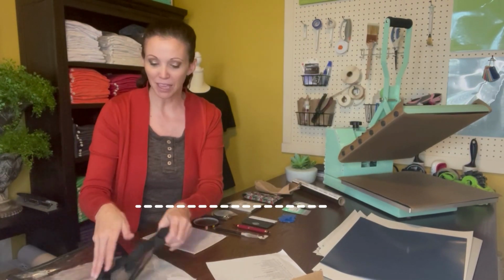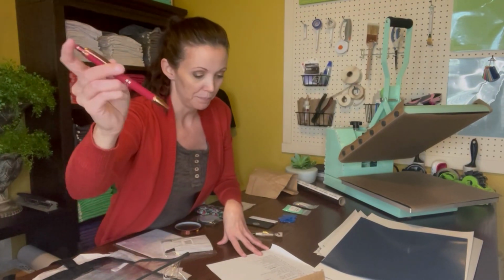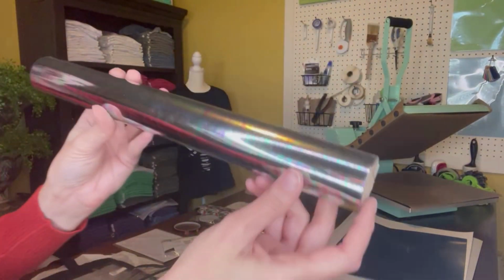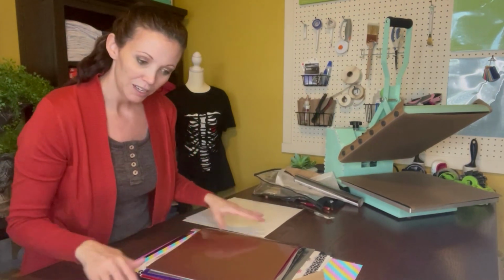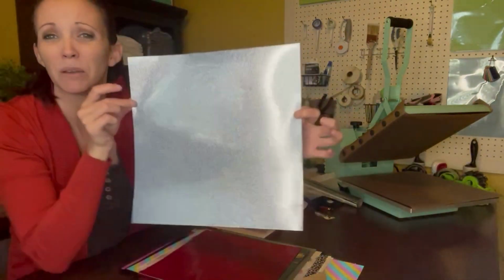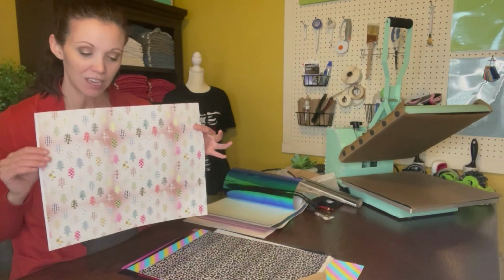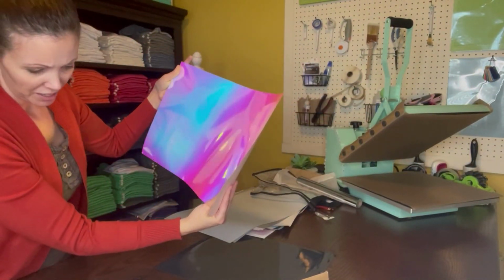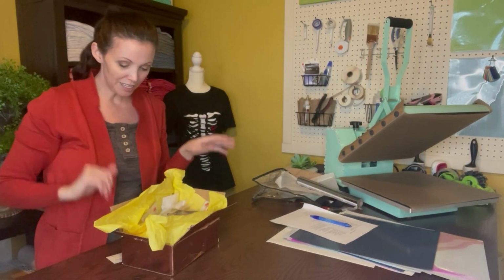Unboxing a Mystery Box from My Craft Source! What's inside?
Join me while I unbox a mystery box from My Craft Source!

CHAPTERS and products:
00:00 Welcome to Emma’s Cottage
02:50 Clear Stadium Tote =
03:05 30pc Sublimation Puzzle =
03:12 Heat Tape =
03:18 Sublimation car coasters =
03:30 Sublimation Can cooler =
03:45 Can cooler Arizona Desert =
04:15 Sublimation Ceramic Ornament =
04:32 Black Exato Weeding Knife =
04:38 Red MCS Weeding Pen =
04:50 Black MCS felt Edge Squeegee =
05:05 Arcylic Blanks Momma bear =
05:32 Glitter – Mermaid Snot =
05:45 Glitter – Wayfinder =
05:55 StarCraft Electra Foil – Oil Slick =
07:18 Faux Leather – Holiday Serape =
07:50 Heat Transfer Adhesive (use with foils) =
08:22 StarCraft Metal - Brushed Copper =
08:30 StarCraft Magic – Mystique Red =
08:38 StarCraft Magic – Hoax Holo Rose Gold =
08:50 StarCraft Magic – Spectrum Silver =
8:58 StarCraft Magic – Illusion Gun Metal =
09:07 StarCraft Magic – Deceit Glitter Purple =
09:18 StarCraft Metal – Chrome Wine =
09:30 StarCraft HD – Gloss Black =
09:35 StarCraft HD – Matte Coral =
09:55 Siser Easyweed – Pretty Periwinkle =
10:07 Siser Sparkle – Blue Jean =
10:20 Avery Spectra Red =
10:30 Siser Glitter Black =
10:38 StarCraft SoftFlex Light Gold =
10:50 Tape Tech Cold Blue Film =
11:20 Tape Tech Ultra Glitter Seafoam =
11:35 Tape Tech Metalized Matte Rainbow =
12:00 Printed pattern HTV - #030 Pattern Trees =
12:20 Printed Pattern Adhesive – #104 Snow Leopard =
12:48 Siser Glow in the Dark =
12:57 Siser Electric Cherry=
13:20 Siser Twinkle Rainbow =
13:29 Siser Metal Red =
13:38 Siser Holographic Mystic Pearl =
14:30 Introducing Craftsside Fillers